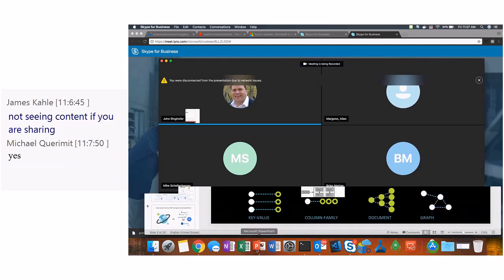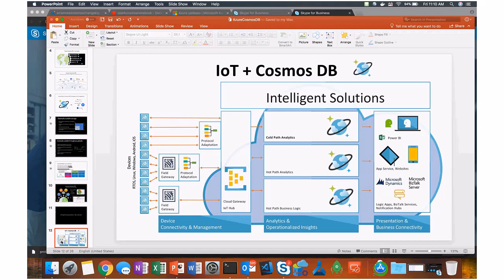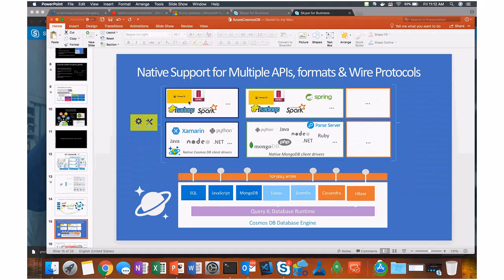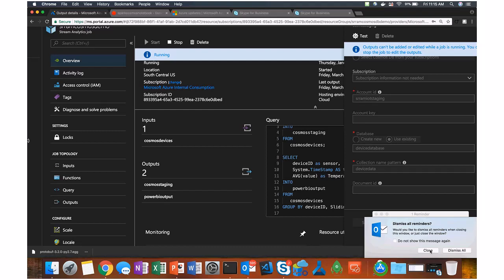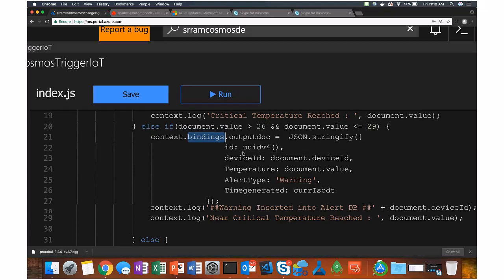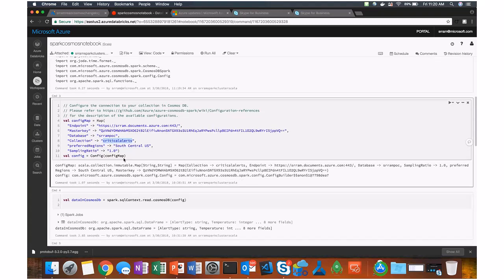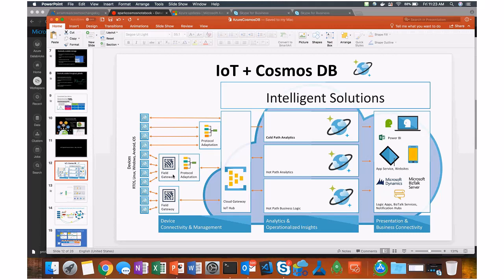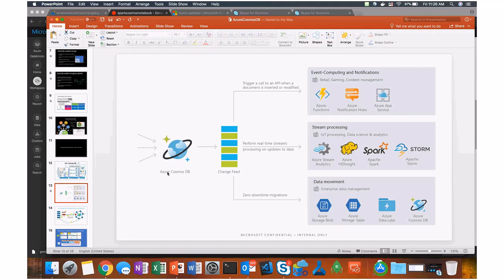Azure Cosmos DB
Azure Cosmos DB is a globally distributed, multi-model database service. Learn how you can use it to replicate your data across any number of Azure regions and scale your throughput independent from your storage, while benefiting from comprehensive SLAs.